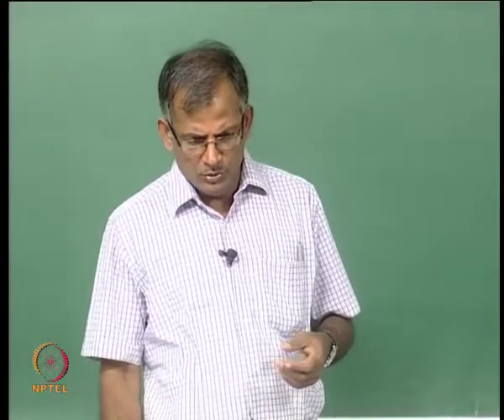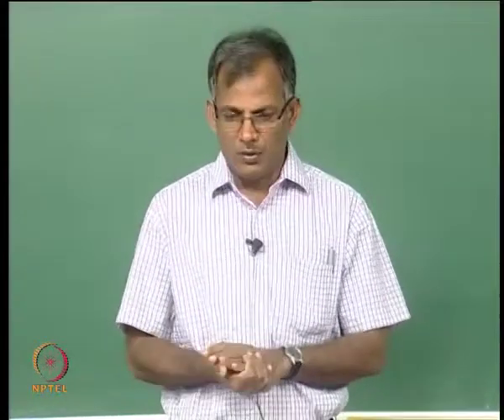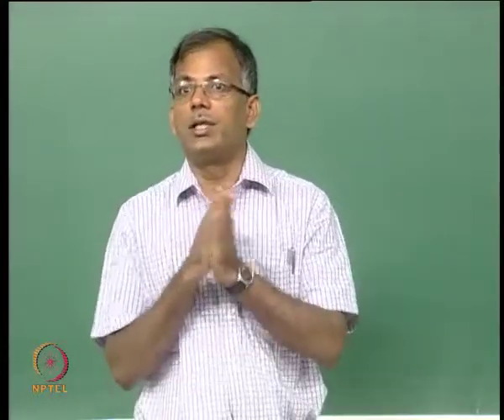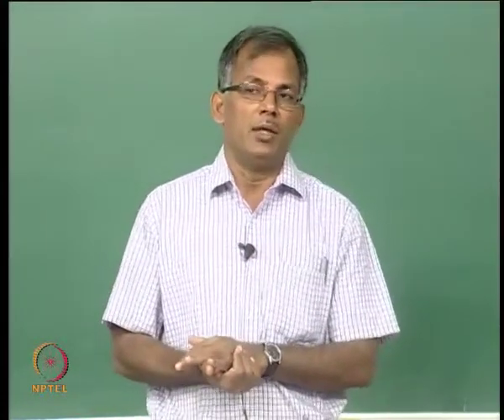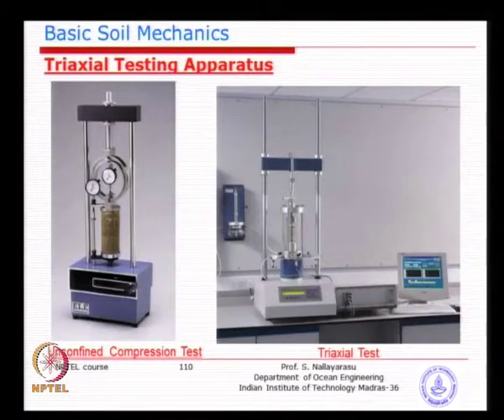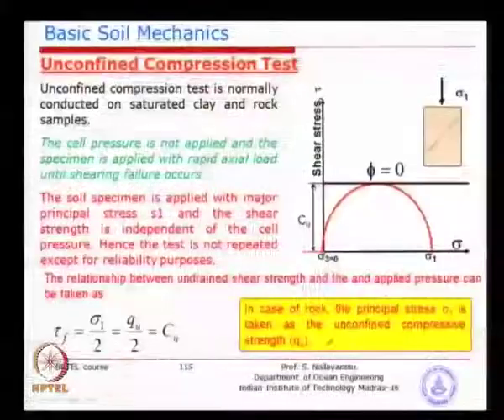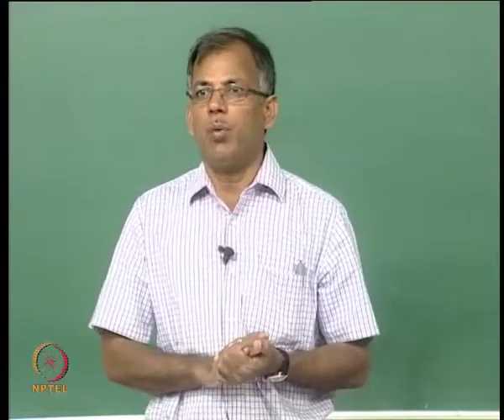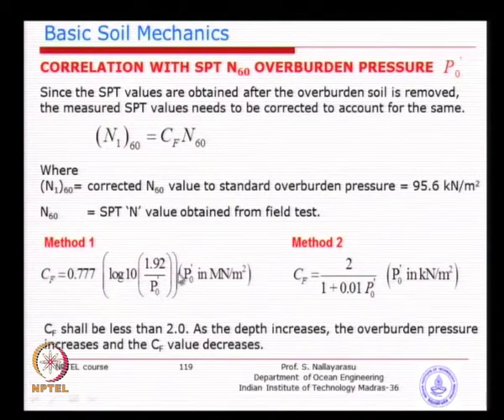Mod-01 Lec-06 Basics of Soil Mechanics VI